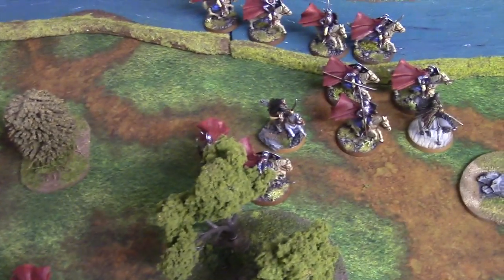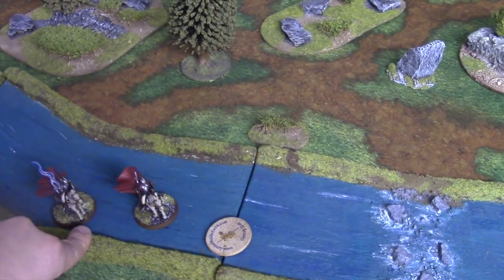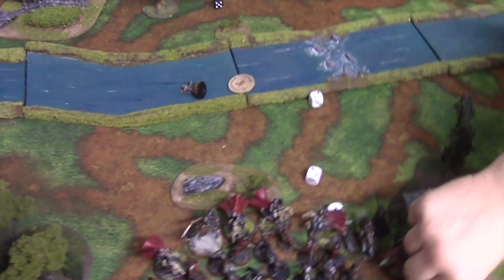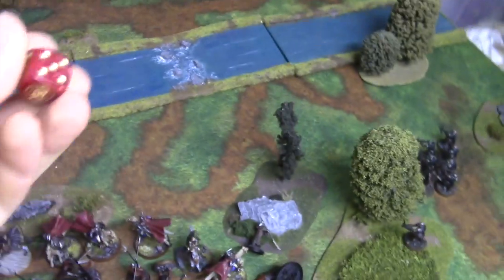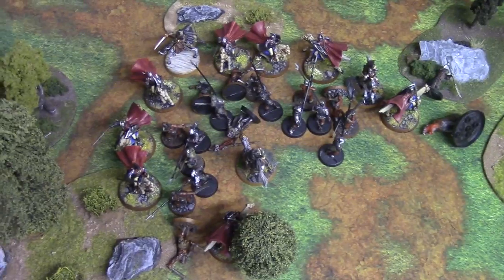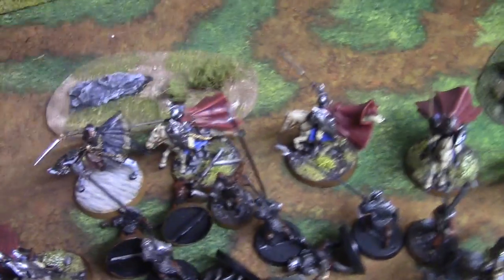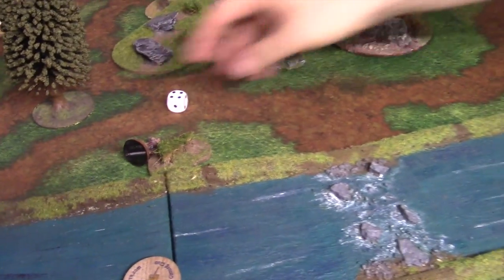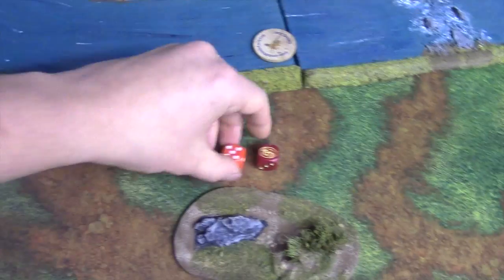Hobbit SBG Battle Report - Adventures in Arda ep02 - Battle for Rhudaur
Want to see more battle reports, more regularly, different systems and higher quality?